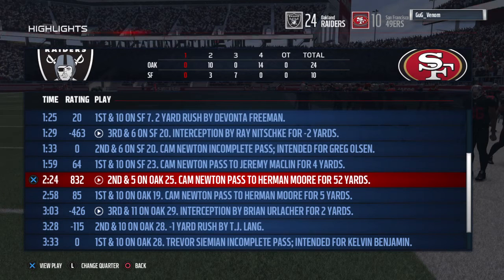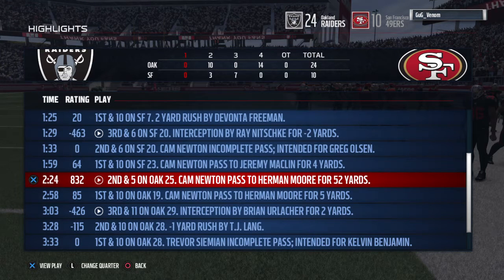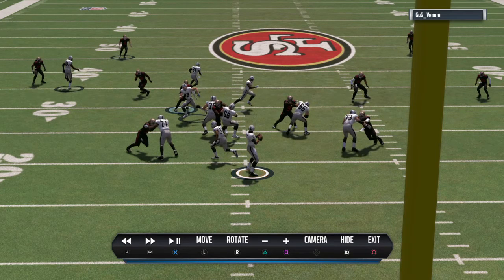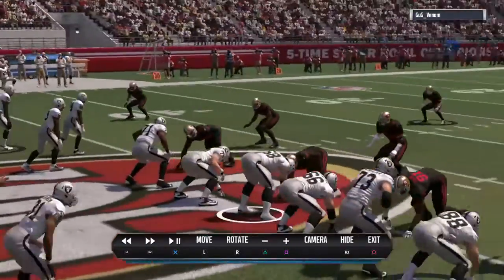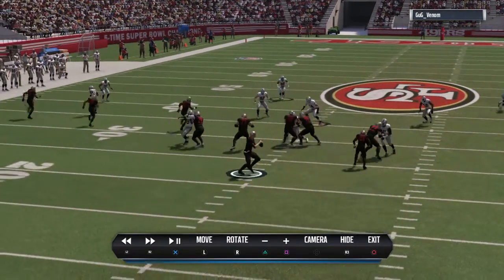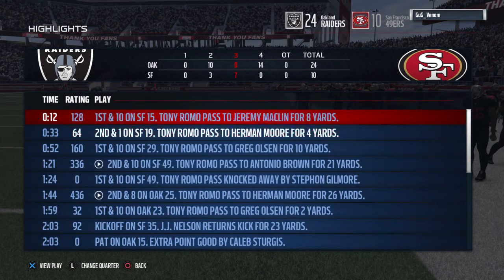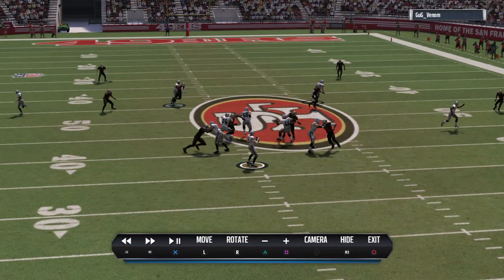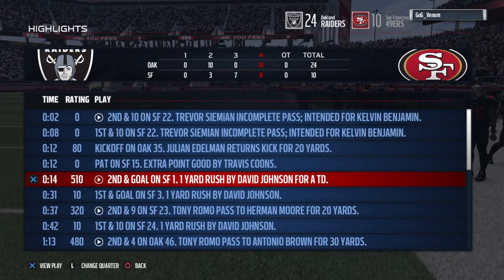Madden 17 bunch te highlights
@maddenogz on twitter follow me and like n sub also email is dtmaddenogz@gmail